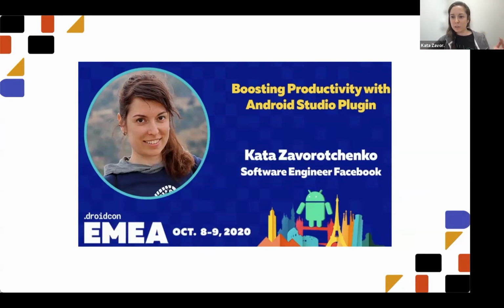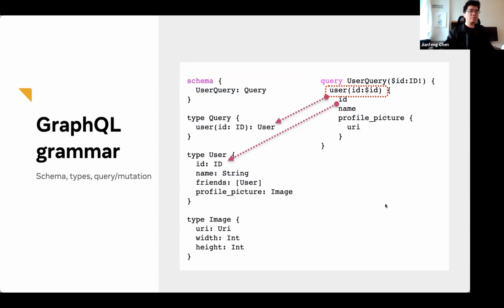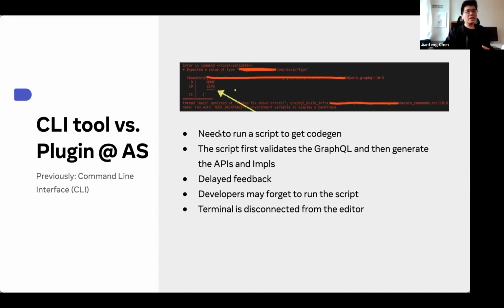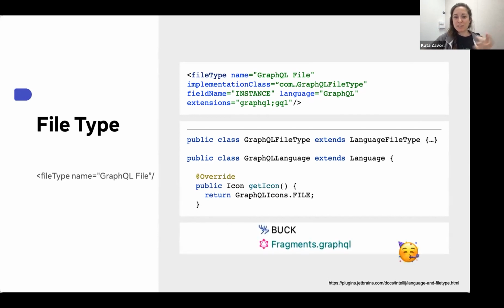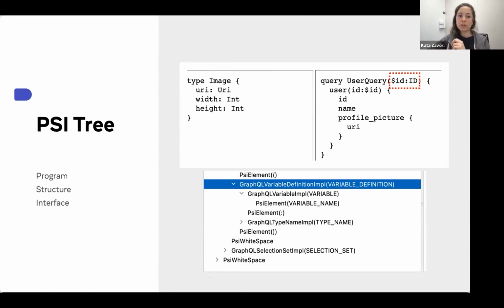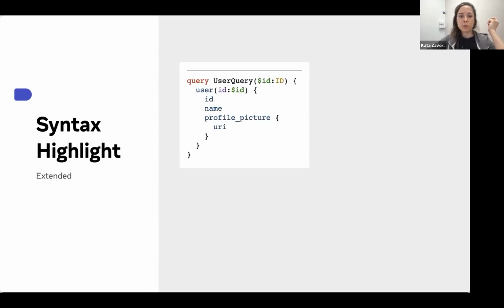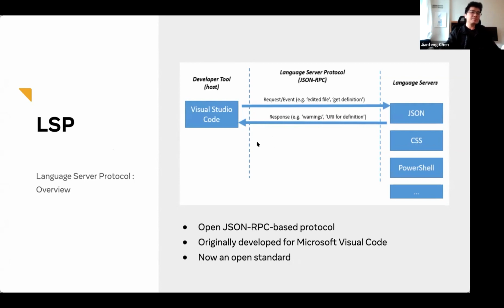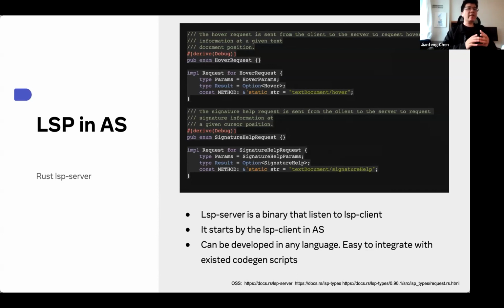Integrating Custom Language with Android Studio: GraphQL case study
So, you’ve become a Ninja Android programmer, created your framework to help yourself accomplish common tasks more efficiently, and ready to share it with your colleagues. Now you are wondering how to make Android Studio recognize your custom framework, so that any developer can start using it smoothly?

On the example of GraphQL, we will display how to introduce Android Studio support for custom languages.

By the end of this talk, you’ll learn several topics: what is GraphQL and how to use it for data fetching, how to support your own custom language/framework in Android Studio via both AS native Grammar mechanism and dedicated language server.

This talk was presented at Droidcon London 2021, by Kata Zavorotchenko & Jianfeng Chen